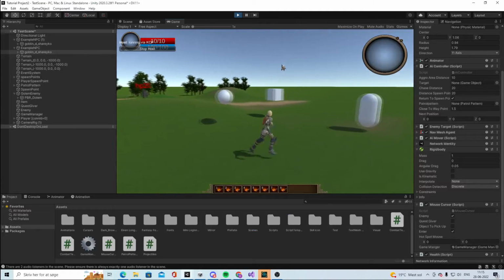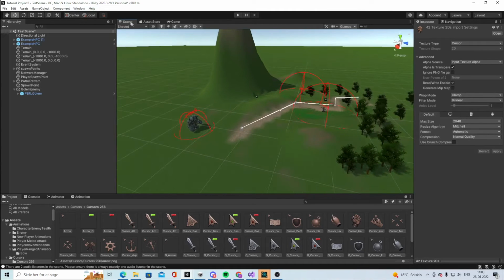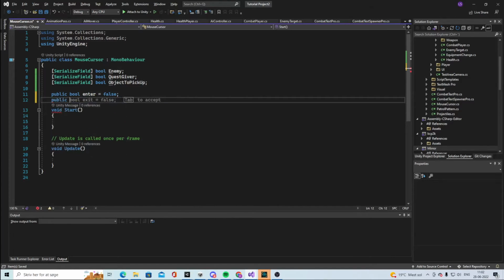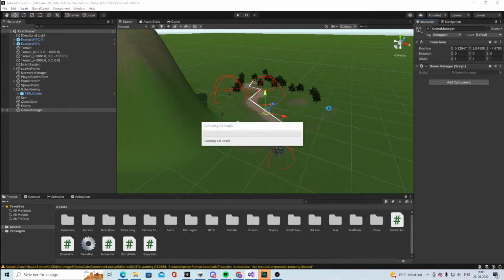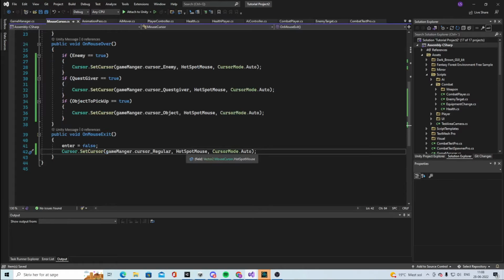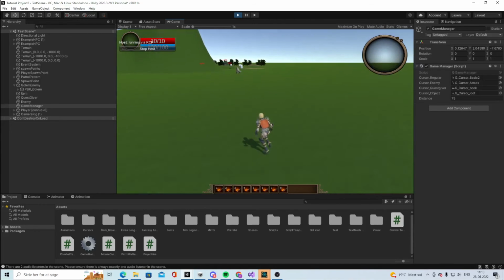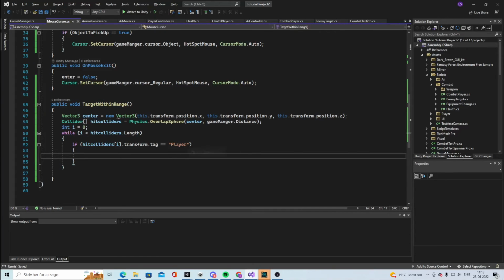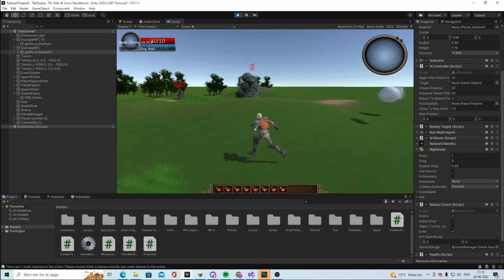Unity RPG series - Change Cursor hoover over 3d objects part 41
In this tutorial we are changing our standard cursor and doing so it change depending on what we are hoovering over.